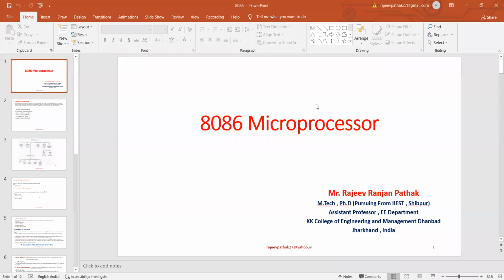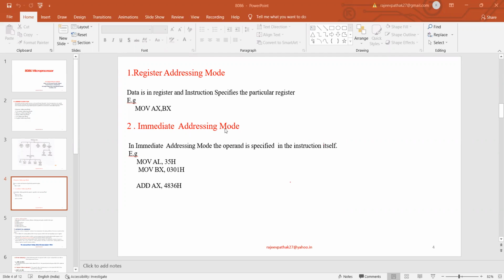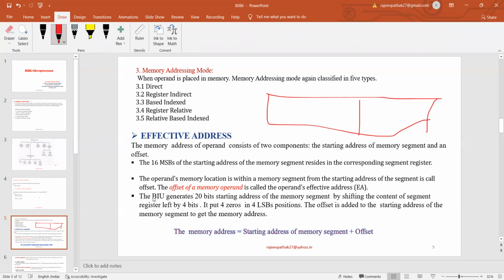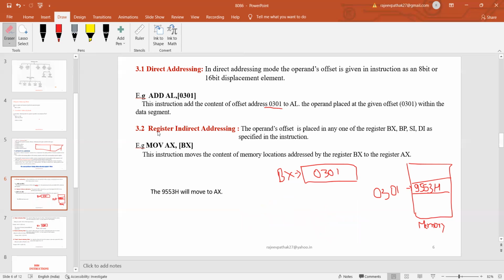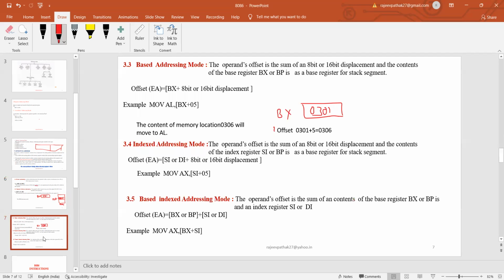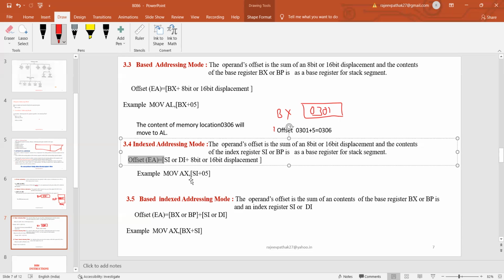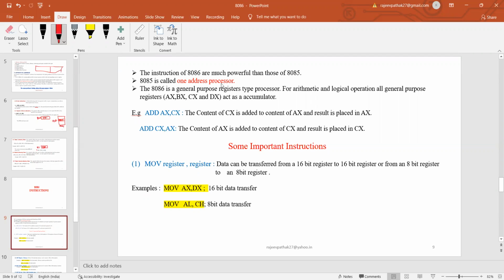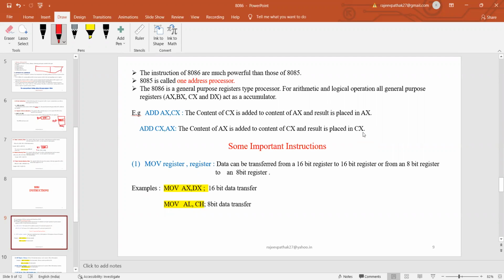8086 Microprocessor (Addressing Mode and its instructions)